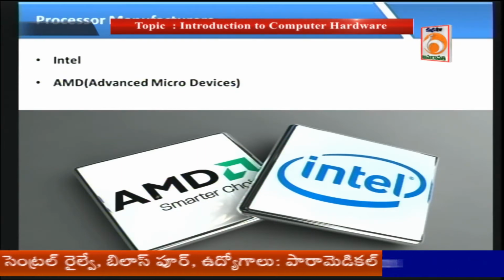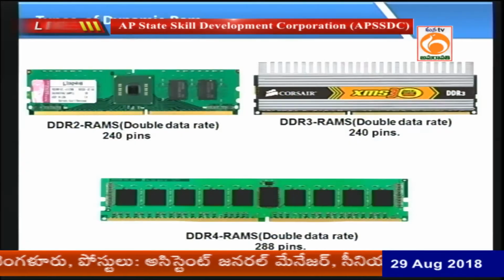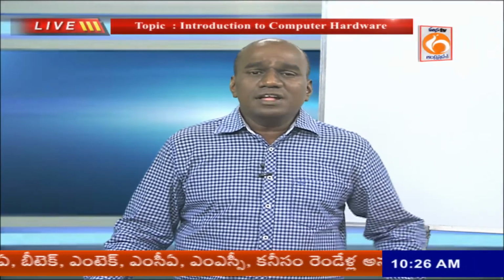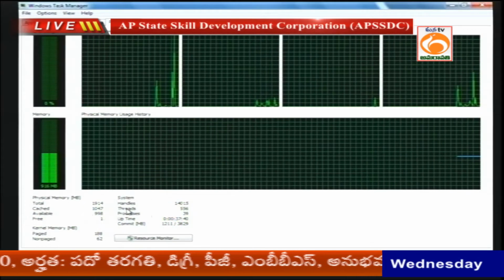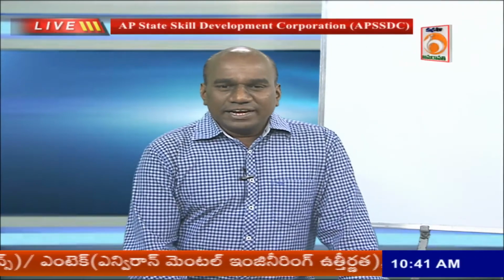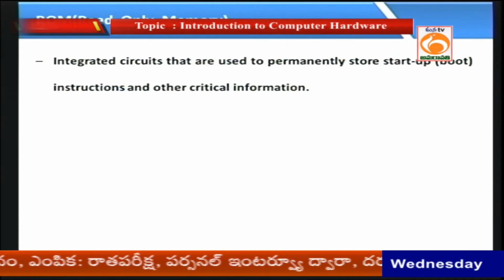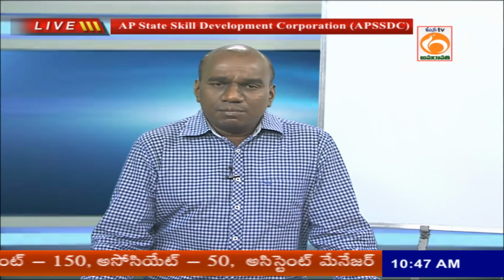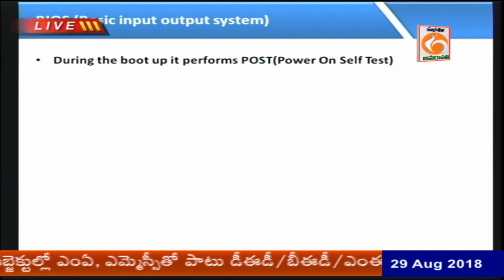APSSDC | Google IT Support Professional Certification Course | Computer Hardware Basics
Topic  :
Google IT Support Professional Certification Course  | Computer Hardware Basics

Presenter :   Presenter :  Mr Ravindar Trainer.APSSDC